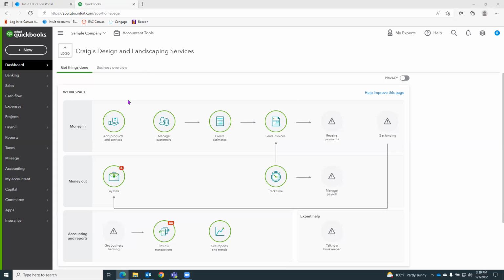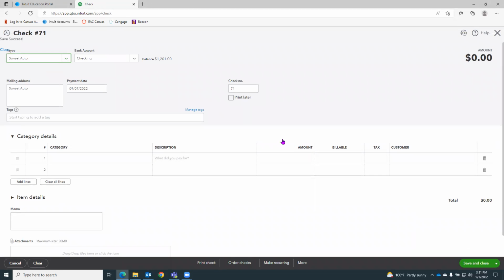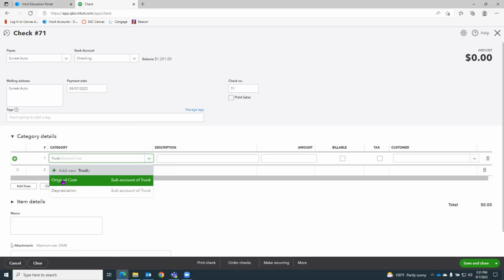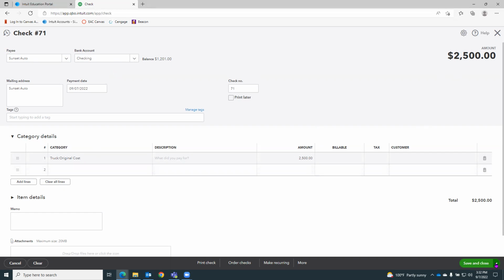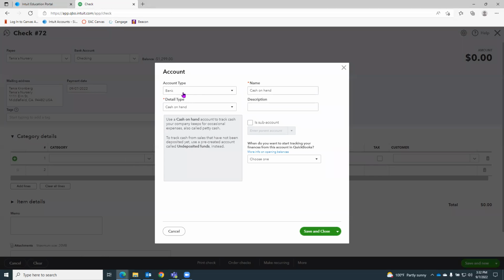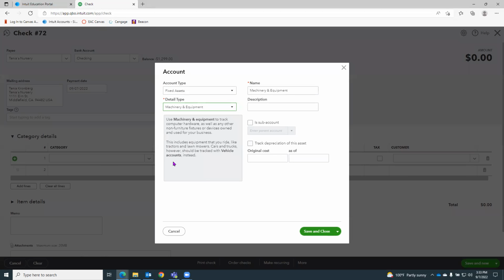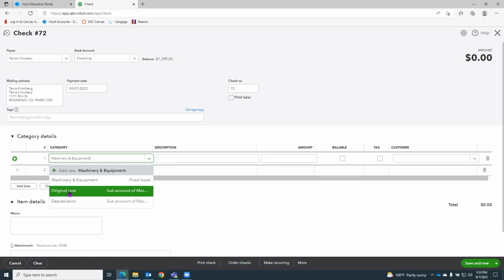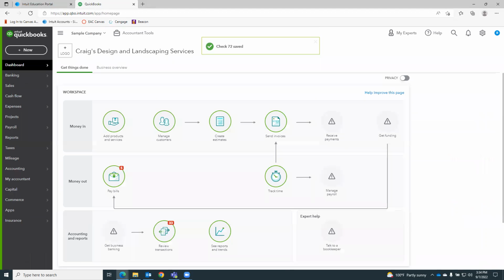BUS 205 Chapter 6 Walkthrough Part I